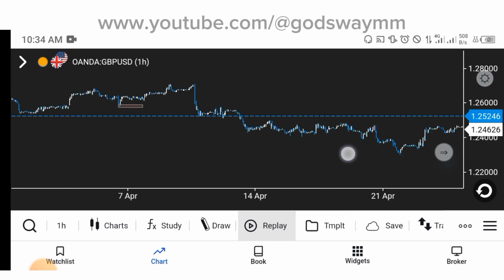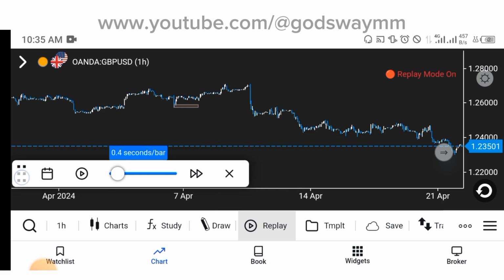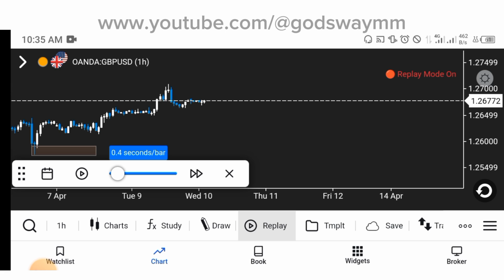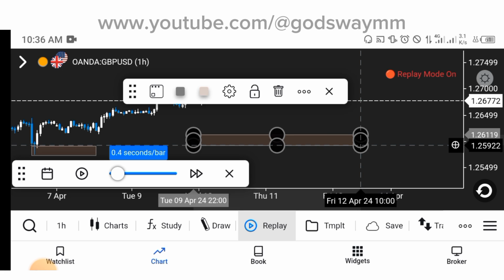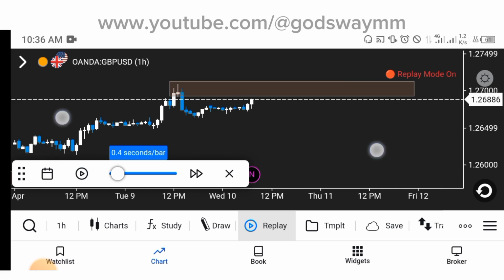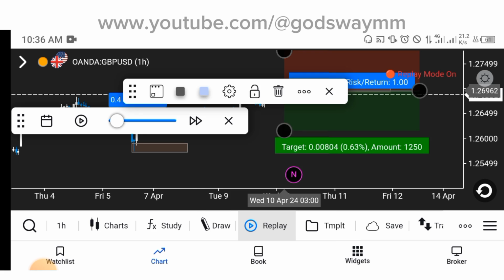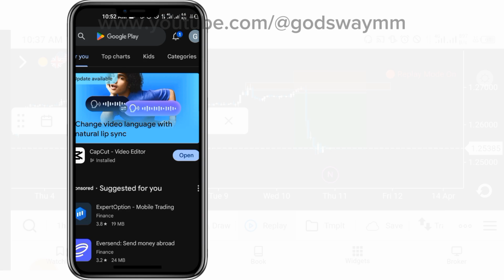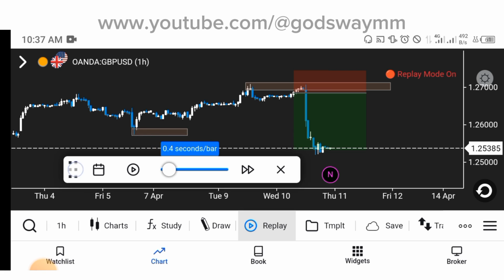How to Backtest on Mobile Phone with Bar Replay | Step-by-Step Guide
App name: Gocharting

How to Backtest Forex Strategy on Phone with Bar Replay | Step-by-Step Guide.
Welcome to this comprehensive guide on how to backtest your Forex strategy using your phone with the bar replay feature. In this tutorial, I'll walk you through each step, ensuring you grasp the concept thoroughly and execute it effortlessly. Whether you're a beginner or seasoned trader, mastering this technique will elevate your trading game to new heights. Watch now and start refining your trading strategy with ease!

1. Forex strategy backtesting
2. Phone bar replay
3. Forex trading tutorial
4. Mobile trading tips
5. Forex analysis on mobile
6. Backtesting strategies for traders
7. Smartphone trading tools
8. Forex strategy optimization
9. Mobile trading platforms
10. Forex strategy testing apps

1. Forex
2. Trading
3. Forex strategy
4. Backtesting
5. Mobile trading
6. Bar replay
7. Forex tutorial
8. Trading tips
9. Trading strategy
10. Forex analysis